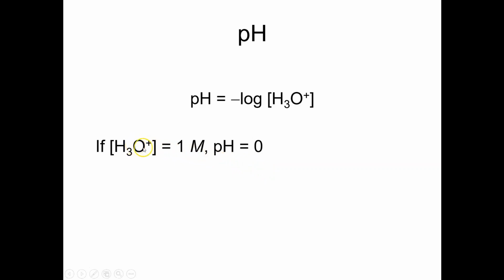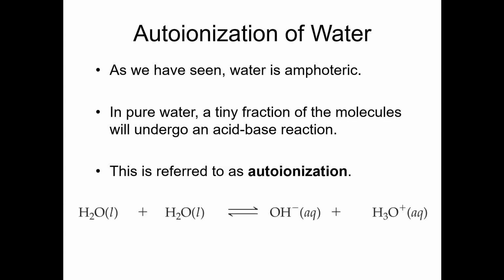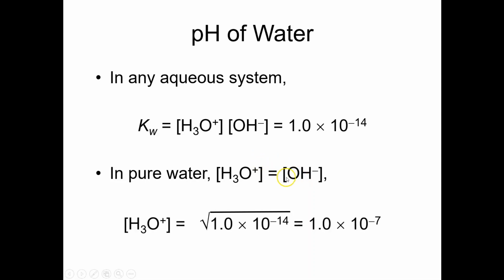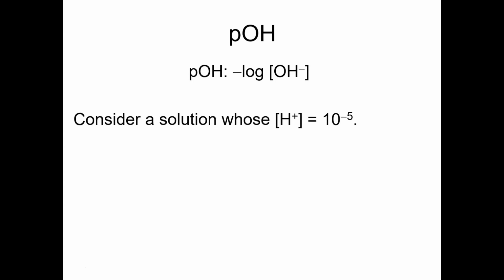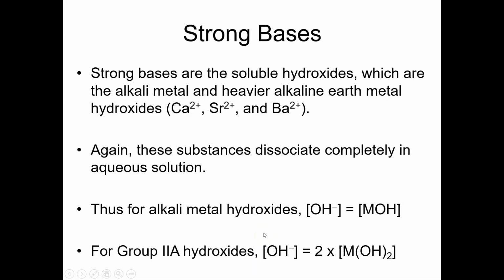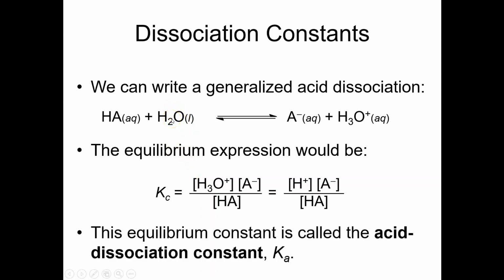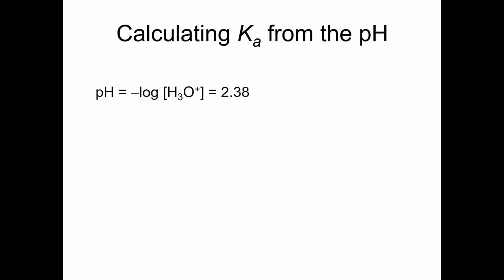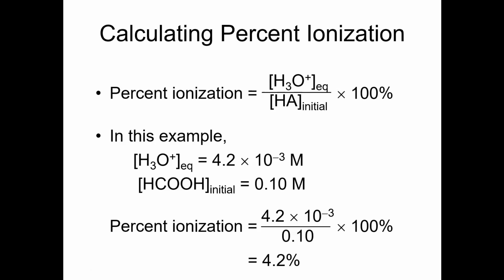QOD #38 Kw, pH, Ka Edited Feb 2021